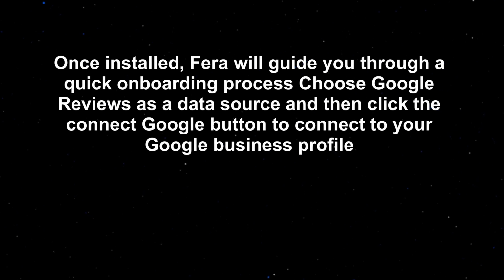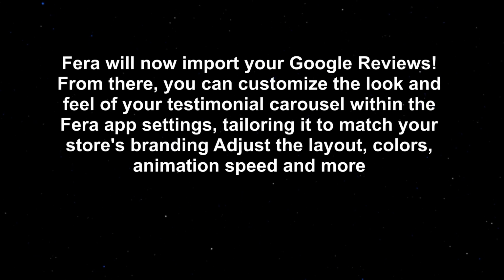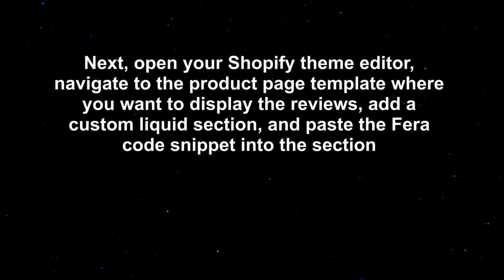How Can I Use Testimonial Carousel Fera App to Show Google Reviews on Shopify - KevinHowTo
How Can I Use Testimonial Carousel Fera App to Show Google Reviews on Shopify explains how to integrate the Fera app with your Shopify store to showcase Google Reviews, enabling you to build trust with potential customers by displaying authentic feedback directly on your website and boosting conversions through social proof.

00:00 Problem: No Google Reviews on Shopify
00:06 Install Fera Product Reviews App
00:14 Open Fera Product Reviews App Page
00:18 Install the Fera App
00:22 Grant App Permissions
00:26 Connect to Google Reviews
00:32 Google Authentication
00:37 Customize Testimonial Carousel
00:44 Copy Code Snippet
00:47 Add Code Snippet to Shopify Theme
00:55 Preview Google Reviews on Product Page